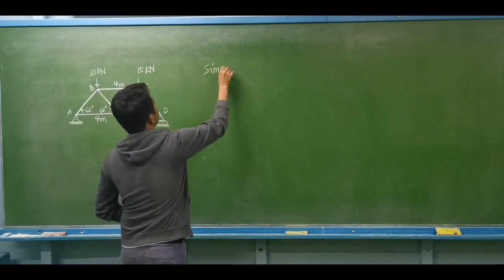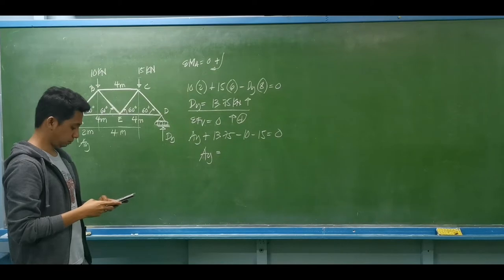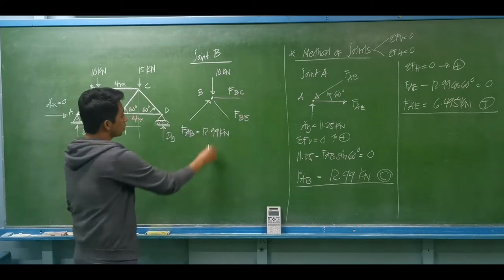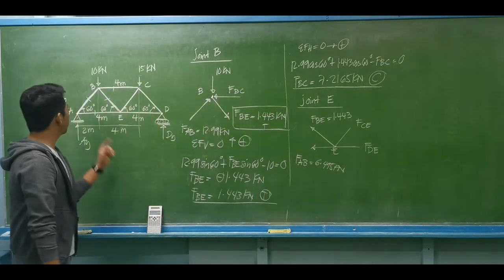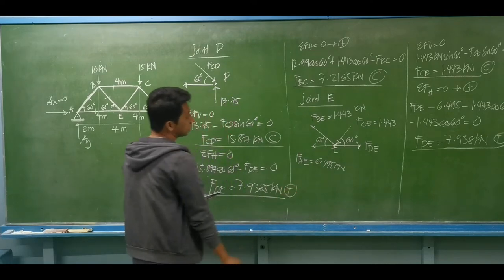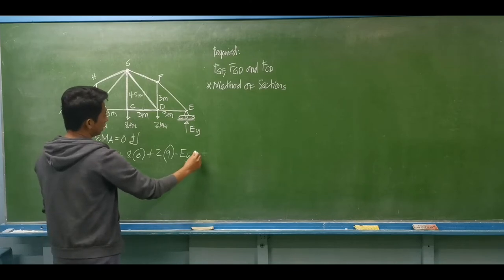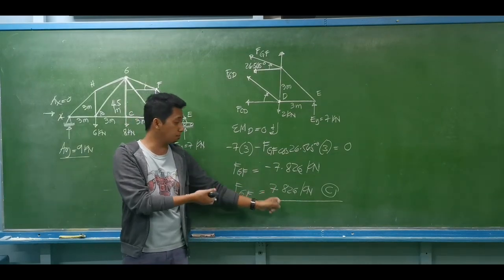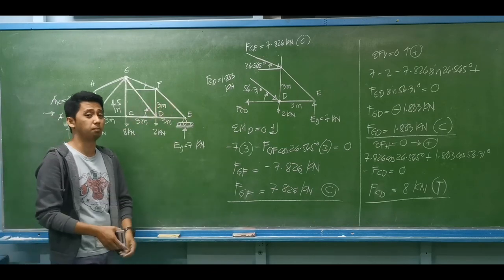Truss Analysis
Truss Analysis, Method of Joints, Method of Sections